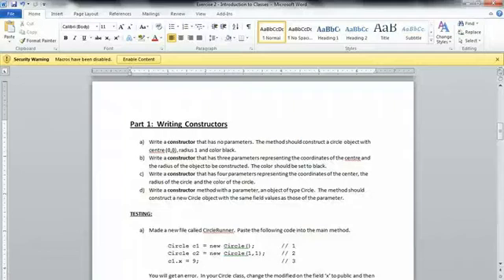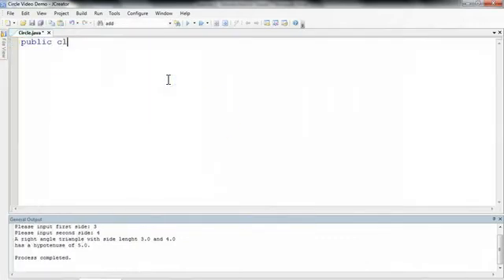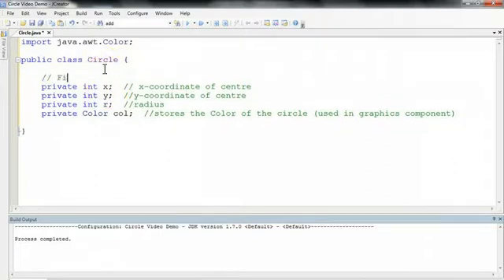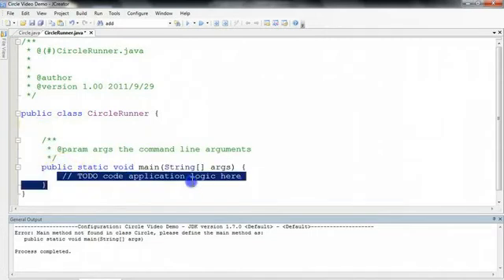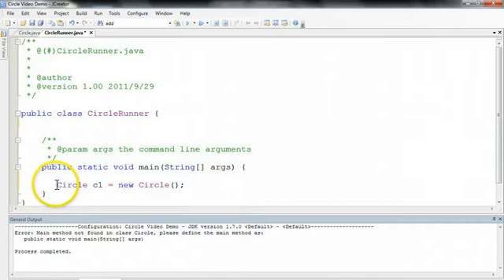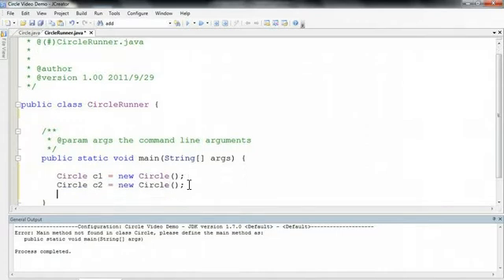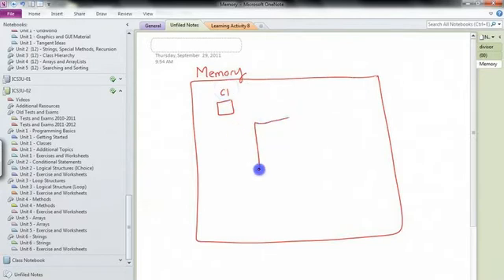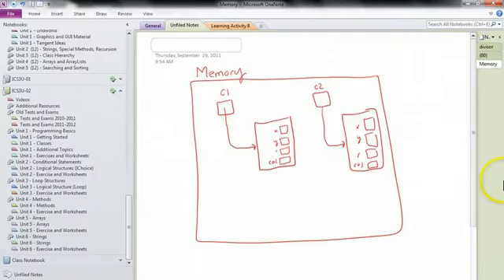Introduction to Classes 1/8 - Circle Class Design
In this video we make the Circle class and create a couple instances of the class.  We address the ideas of a reference variable.